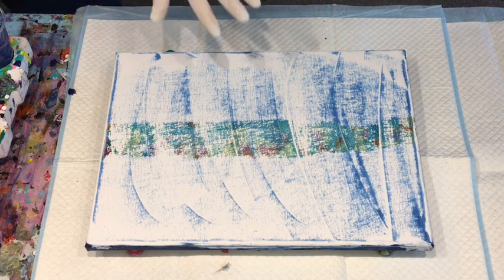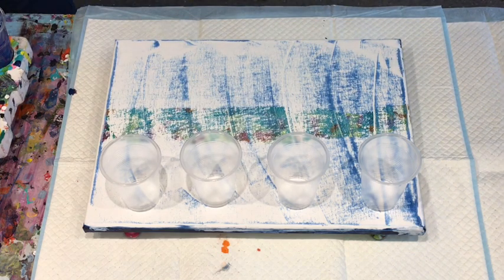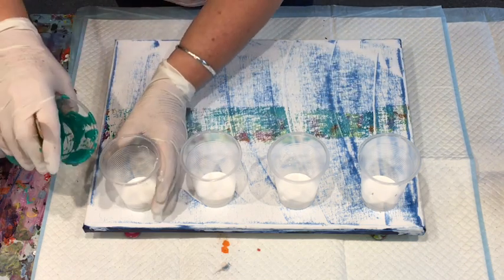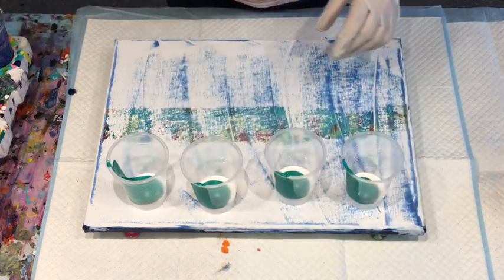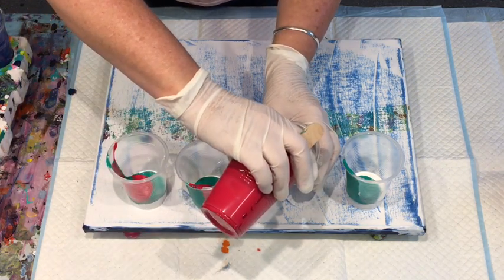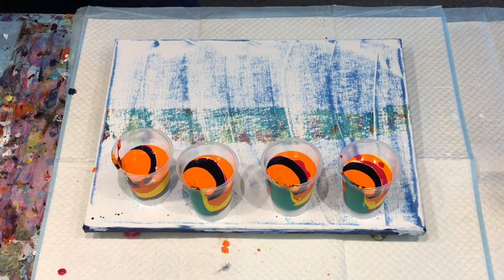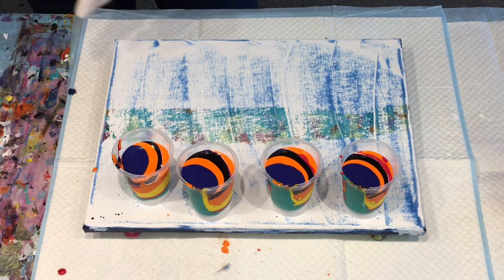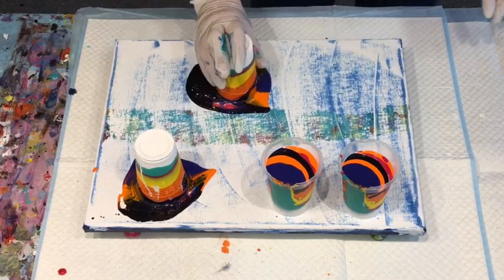Back to basics 4 cup flip created amazing cells and effects/acrylic pouring